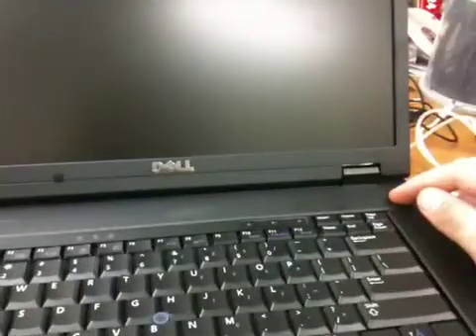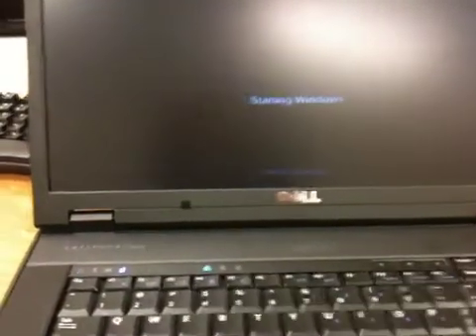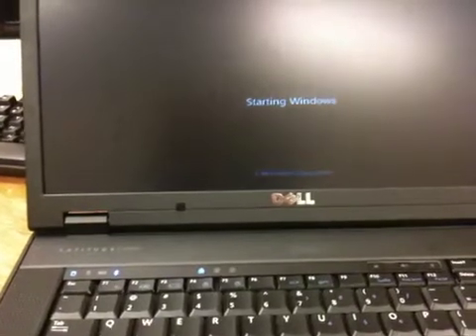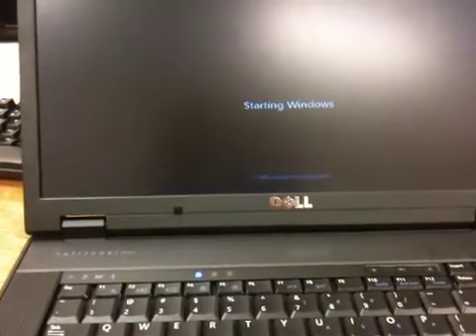Dell e5500 sound problem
Sound problem with Dell